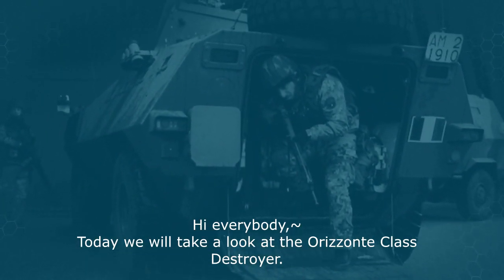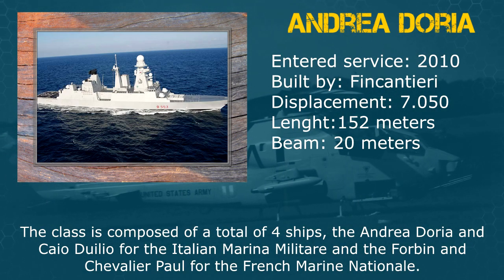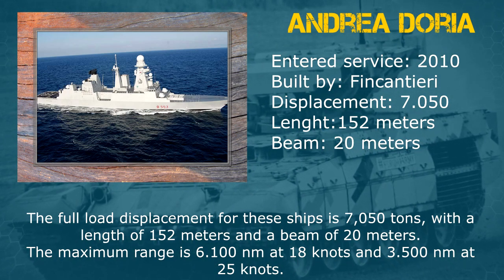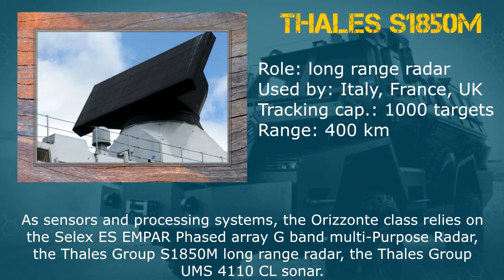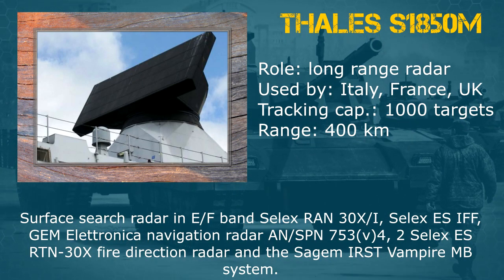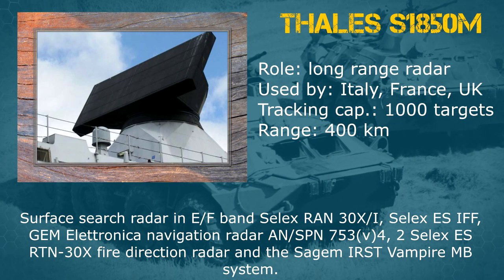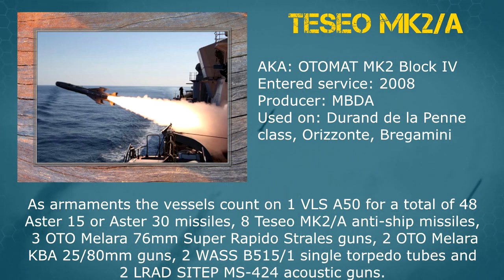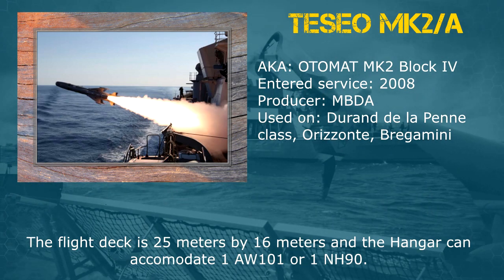Orizzonte/Horizon Class Destroyer - In-depth look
Hi everybody,
Today we will take a look at the Orizzonte Class Destroyer.
The Orizzonte Class Destroyer, also known as Horizon, is a multinational collaboration between Italy and France to build a new class of Destroyers.